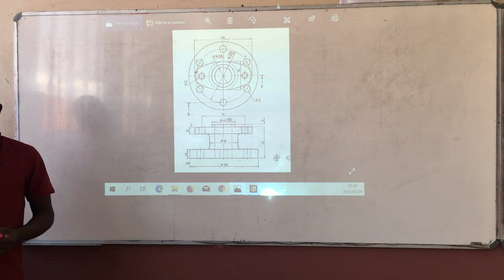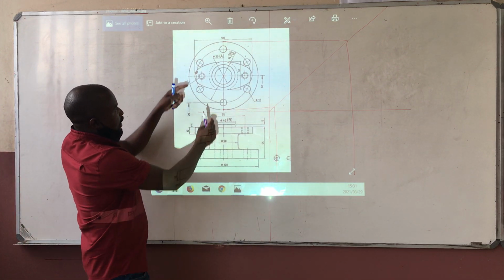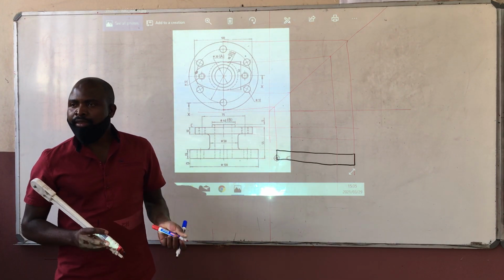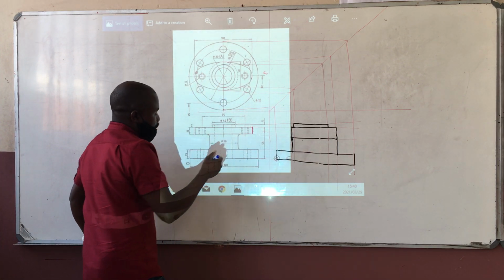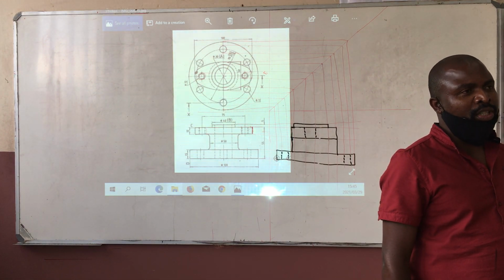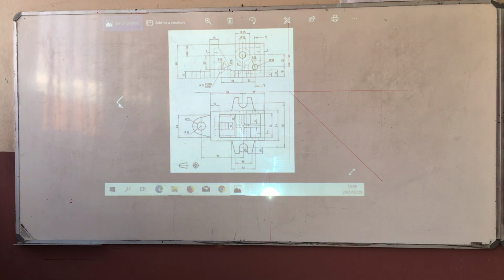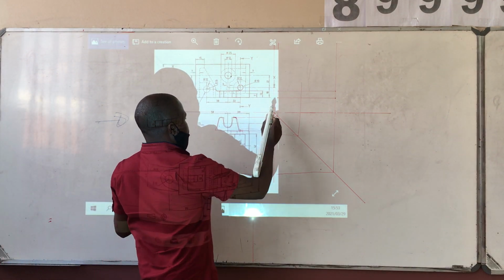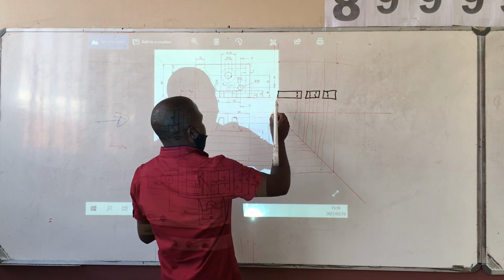How to project a missing view (Draughting N4)